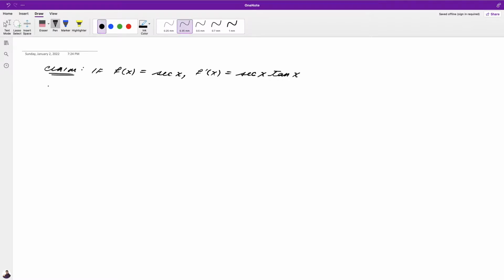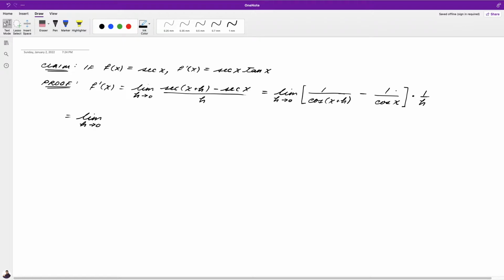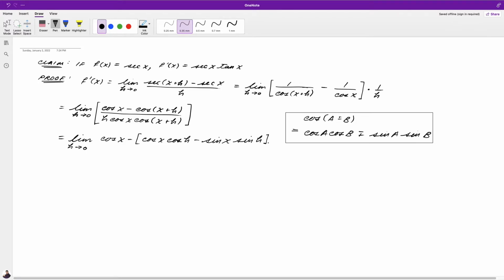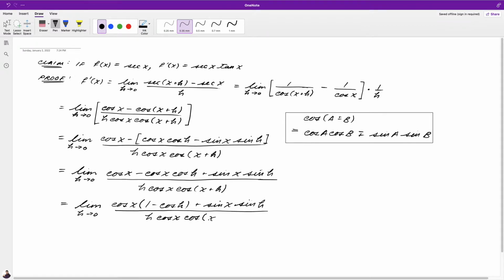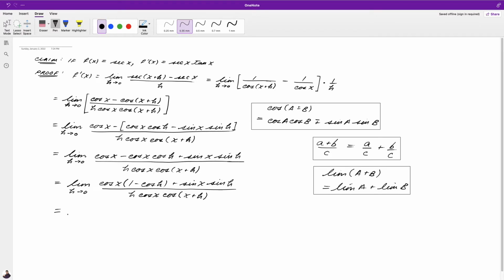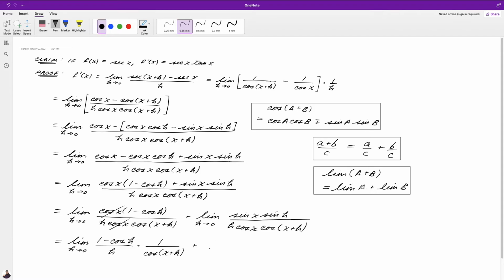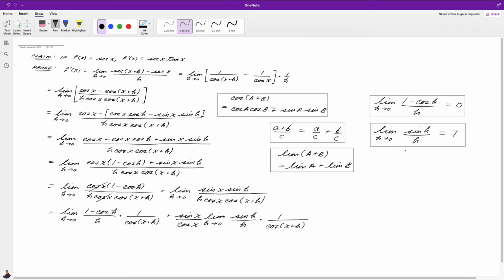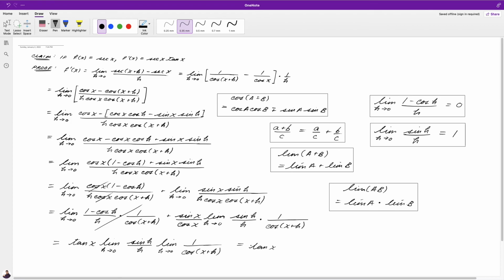Derivative of sec(x) Proof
In this video, a proof of the derivative of sec(x) is presented.